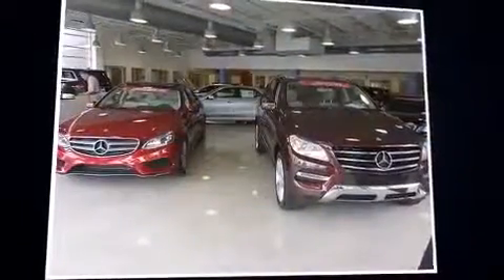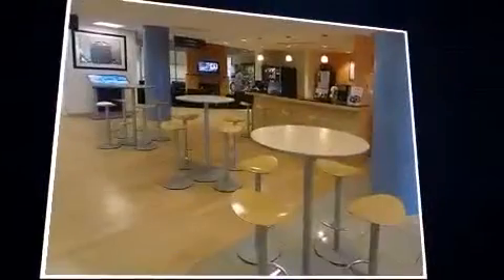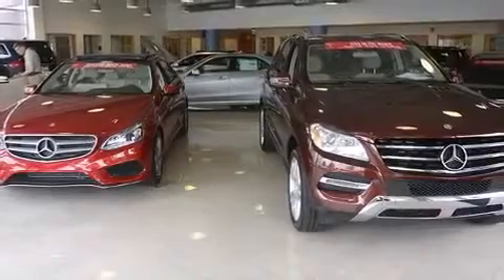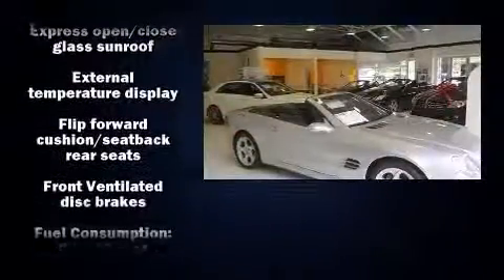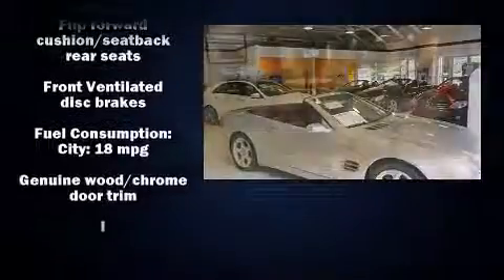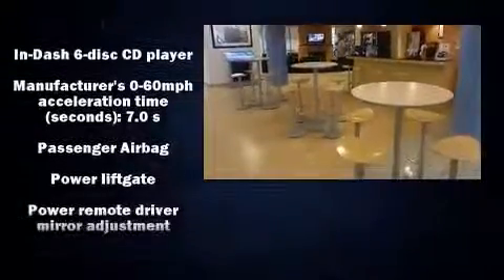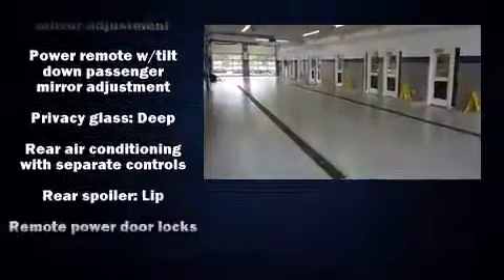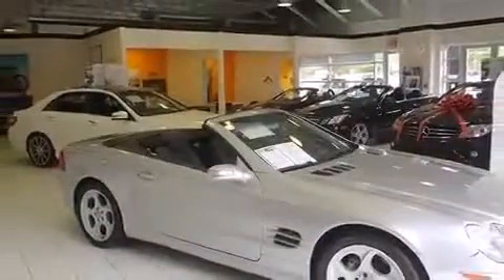2013 Mercedes Benz M Class ML350 4MATIC 360p 4